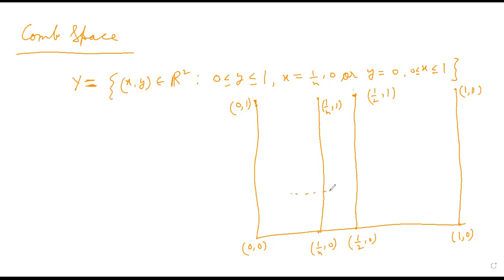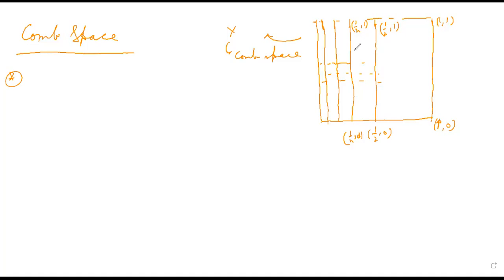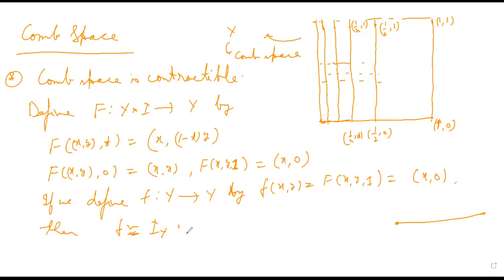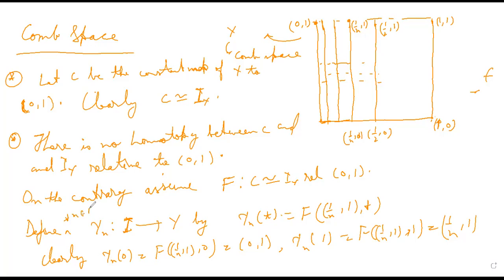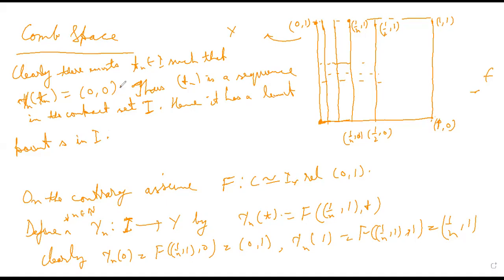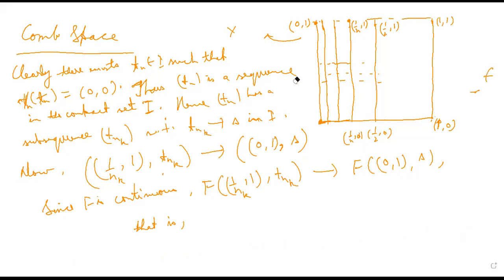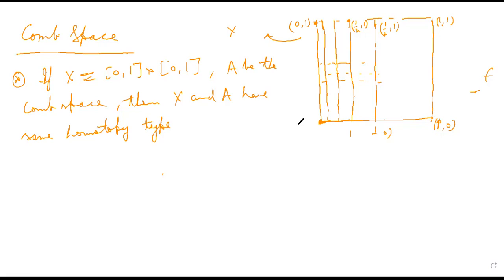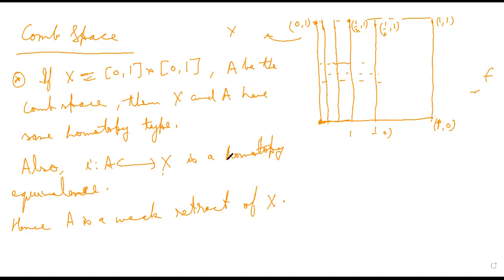Algebraic Topology Lecture 11